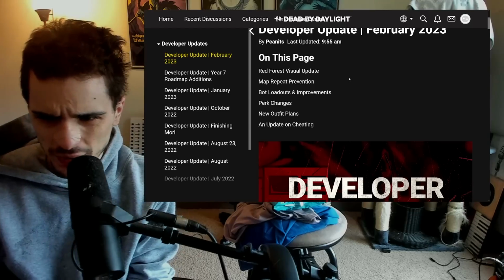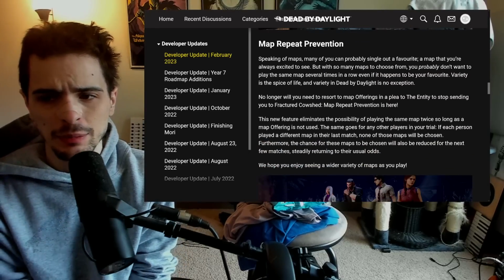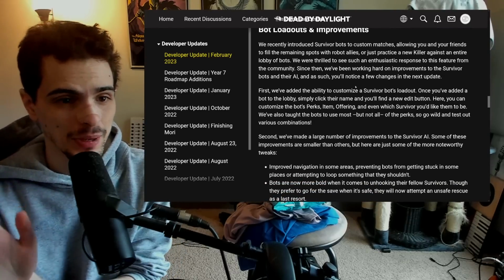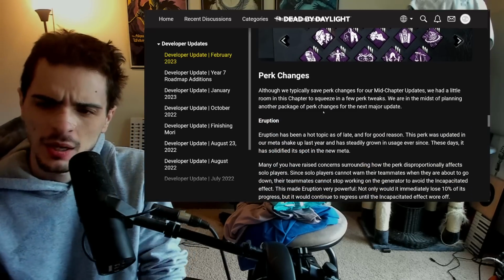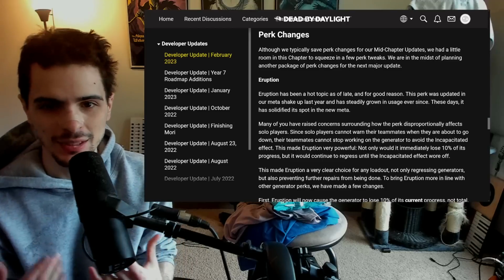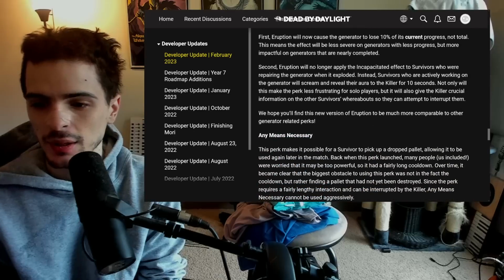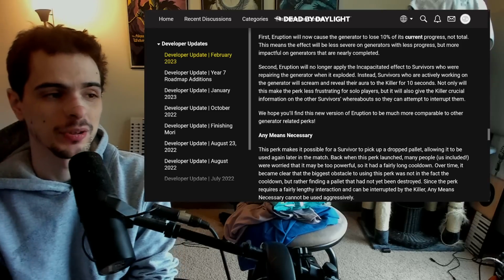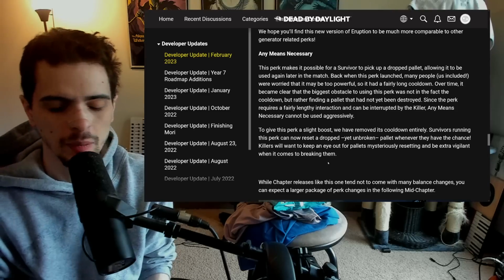🦀Eruption is Dead🦀 - Dead by Daylight February 2023 Developer Update